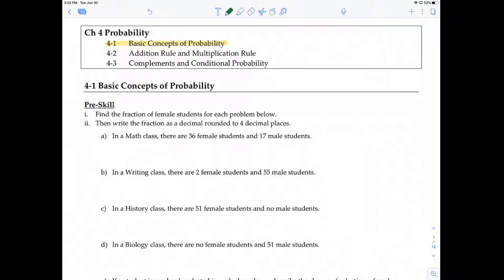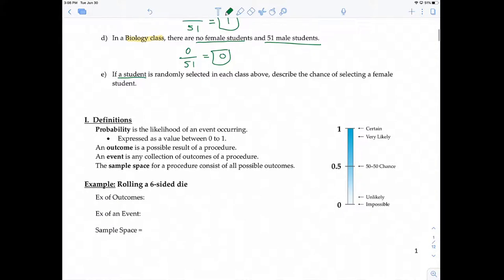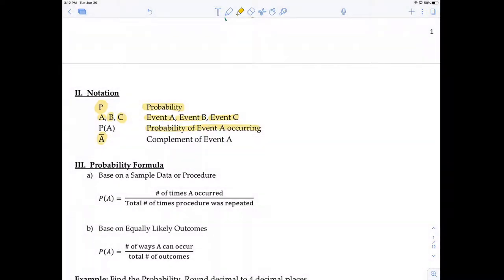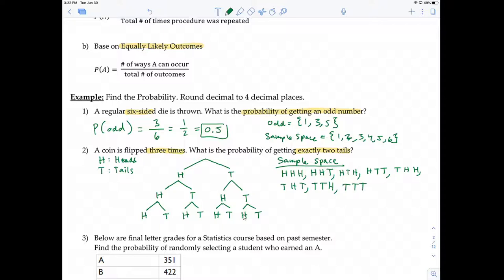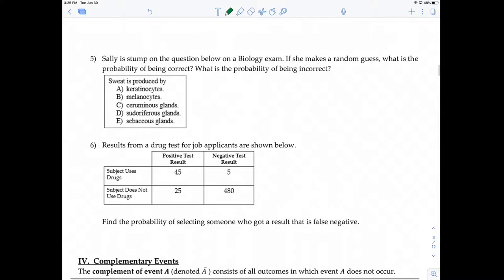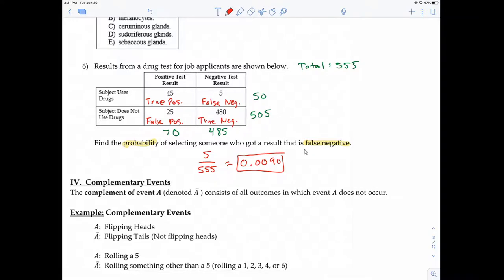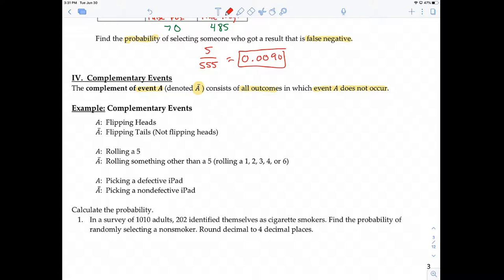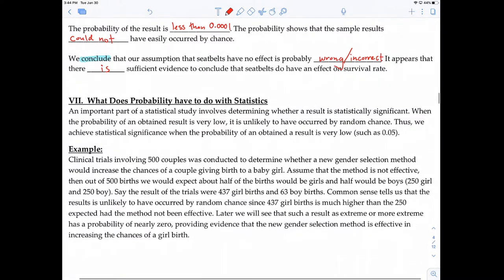Stat: 4-1 Lecture Video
Basics of Probability